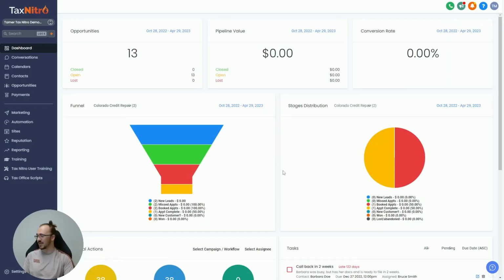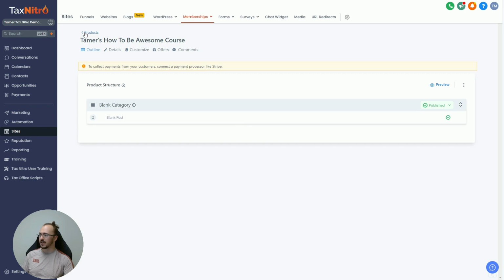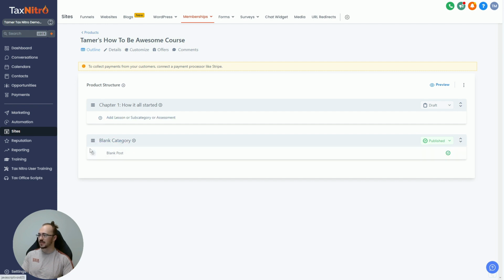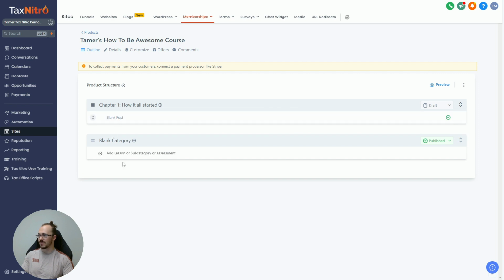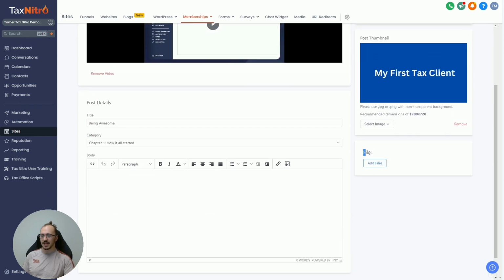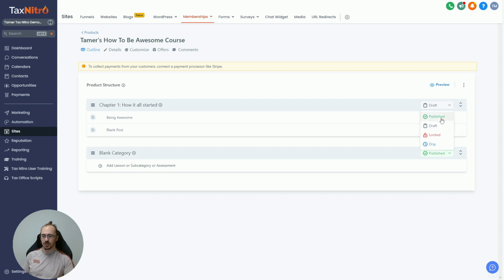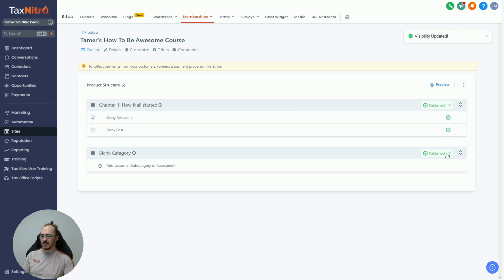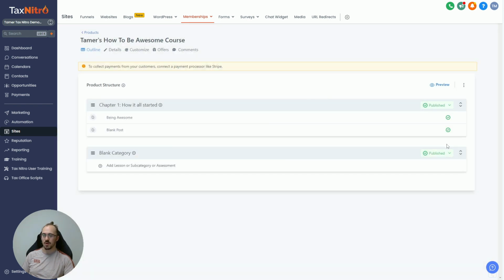How To Create a Course in Tax Nitro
Membership courses allow you to stop trading time for dollars. You can record a course on your expertise and use it to acquire more leads or even sell it! Courses are a great way to stop wasting precious time and start scaling your business.

Tax Nitro Is The Most Effective Marketing Suite For Tax Offices